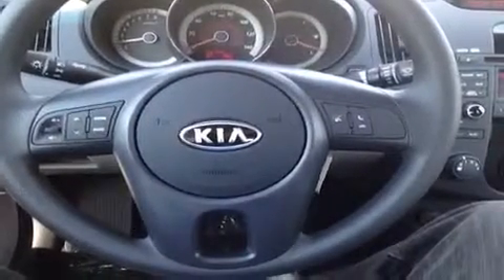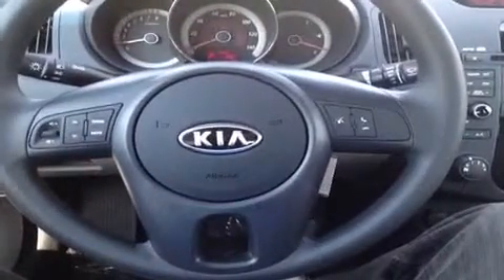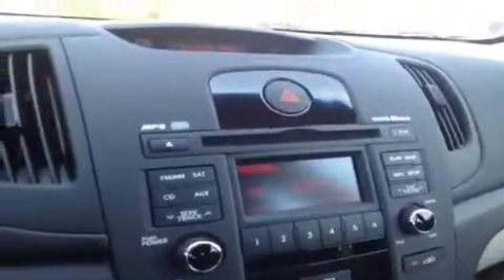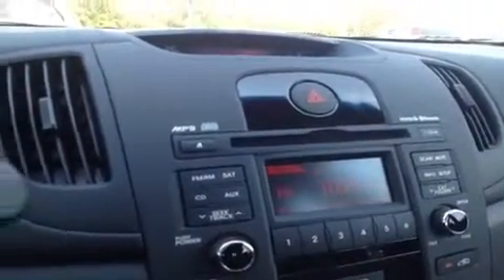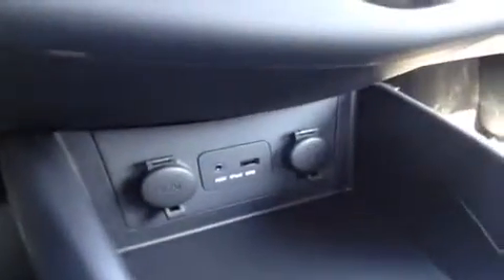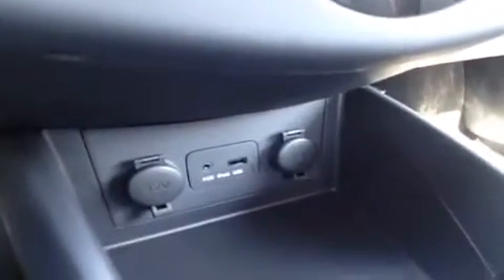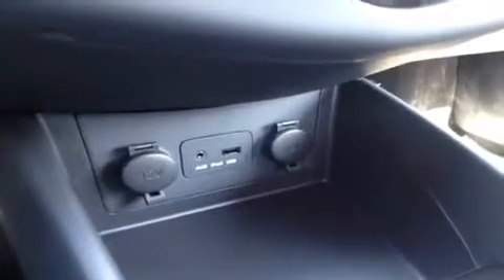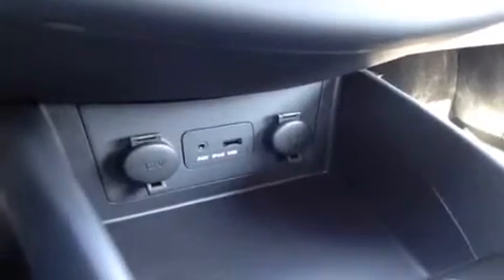2013 Kia Forte LX Nashville TN | C13055 | Carnival Kia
To view a virtual brochure of this vehicle, please visit